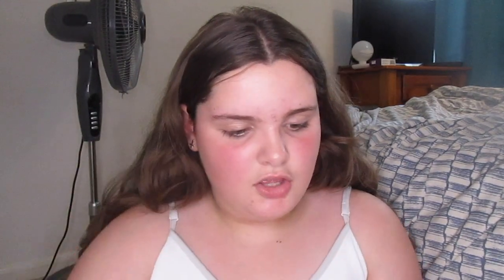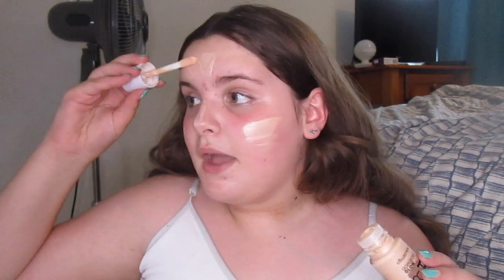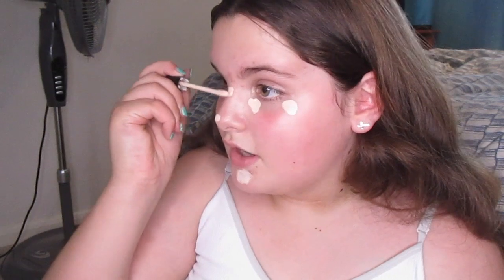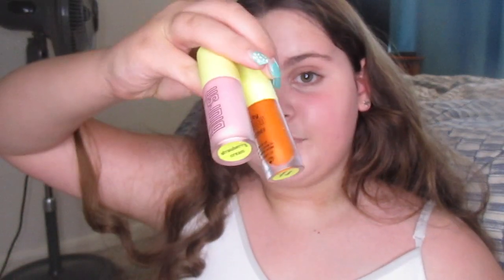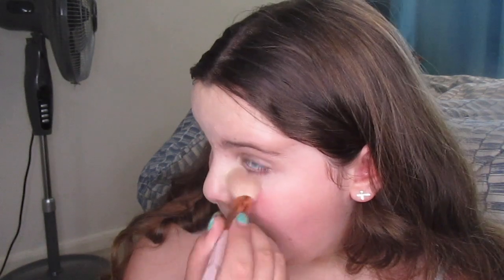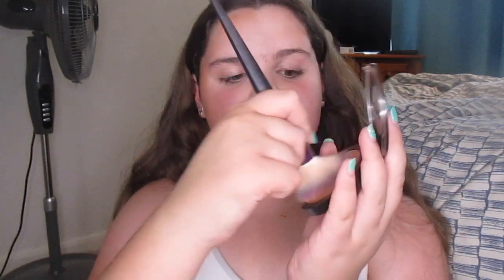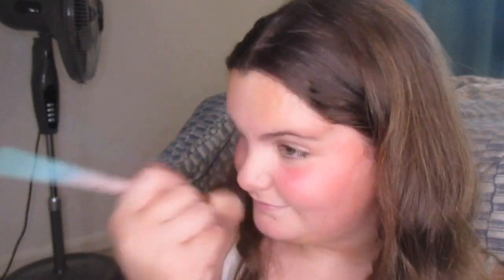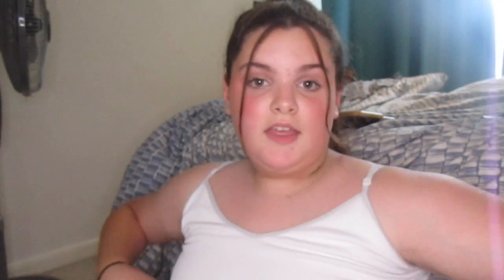Back to school hair and makeup || BIANCA'S LIFE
Happy Saturday everyone I spoke about us having something fun planned for the end of summer but instead it will be taking place in October meaning we an do it for longer and this means the videos and content will be longer. the back to school content will be running right up to when I go back to school so you are not getting rid of it that quick. luv u all xxx

INSTAGRAM xx Biancas.life
TIKTOK xx biancaaa.mayyy
YOUTUBE xx Bianca's Life
PINTREST xx BiancaMayVM